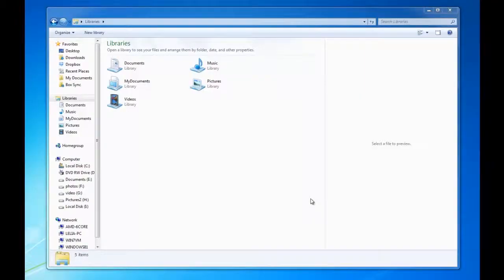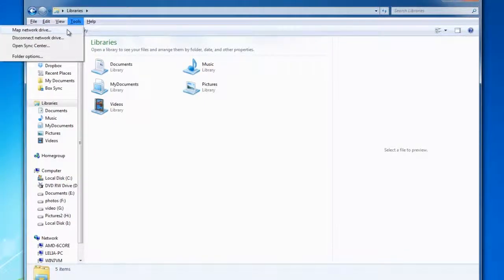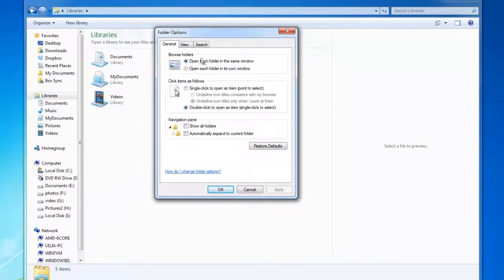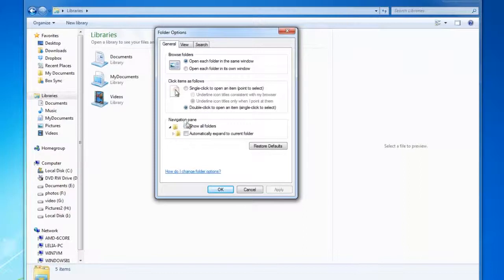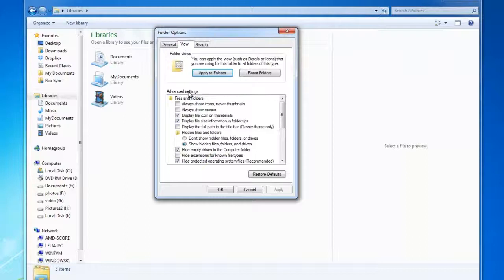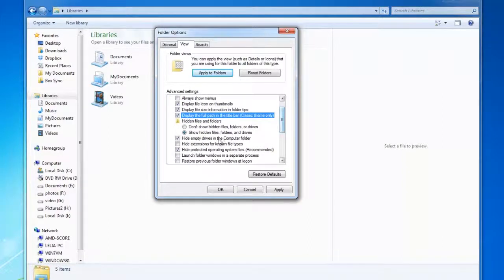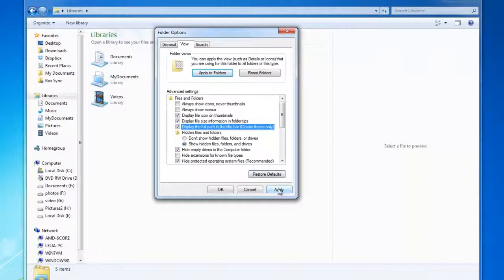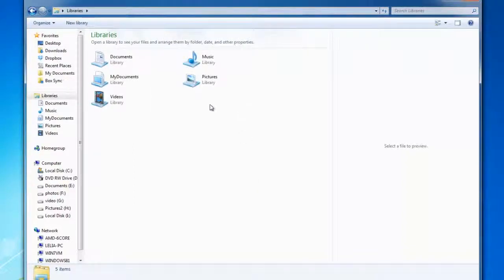Windows 7 Explorer Part 2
We continue looking at Windows Explorer in Windows 7.  Created for Northeast State Community College by Dan on Tech